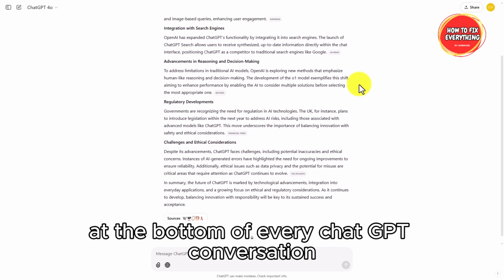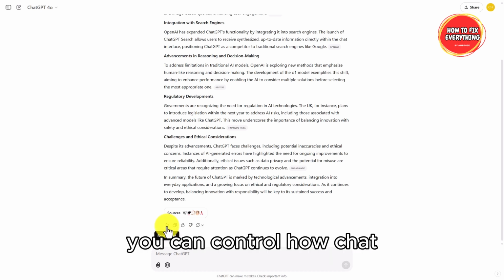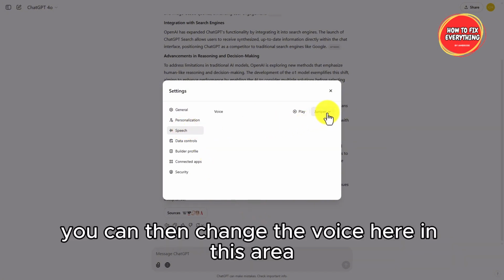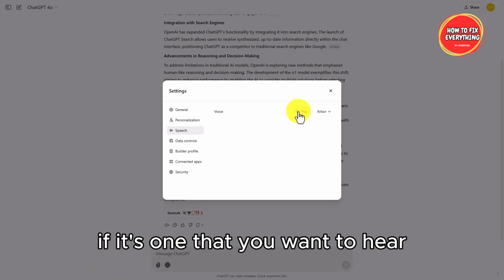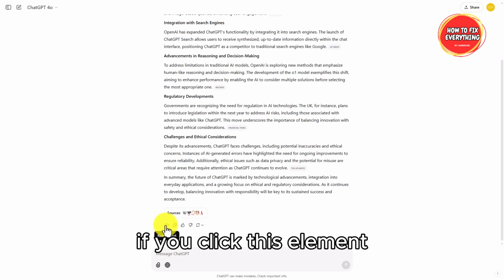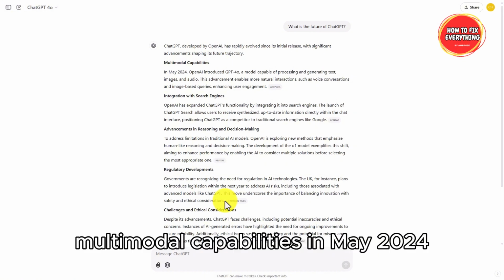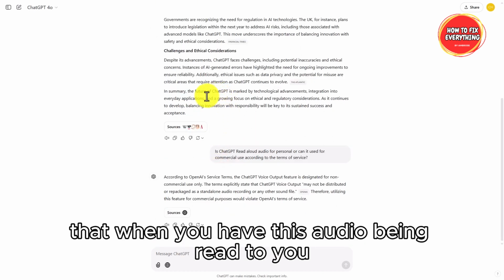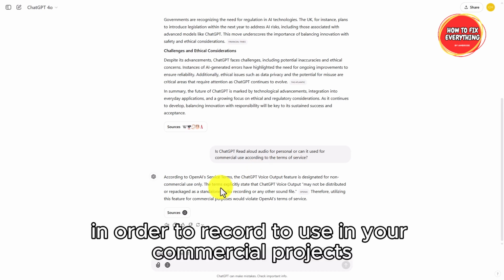How to Use ChatGPT Custom Instructions | Full Guide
Learn how to use ChatGPT custom instructions in 2025 to make your AI experience more personalized and efficient! In this video, we walk you through enabling, editing, and applying custom instructions inside ChatGPT, and explain how they interact with your account memory for smarter responses.

📌 What you’ll learn:

How to toggle ChatGPT custom instructions on and off

How custom instructions apply to current conversations

What happens when you toggle instructions off

Differences between memory updates and past conversation instructions

Maximize your productivity by using custom instructions correctly, ensuring ChatGPT understands your preferences and delivers consistent, tailored responses.

💡 Pro Tip: Custom instructions now apply across your account, not just to individual conversations, so your AI becomes smarter and more aligned with your needs.